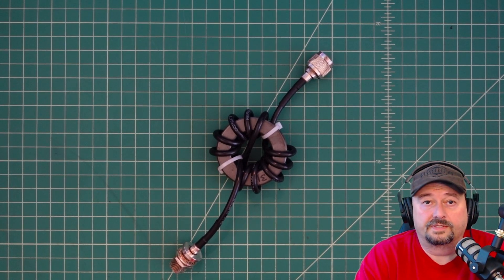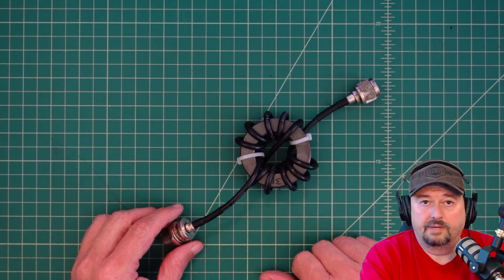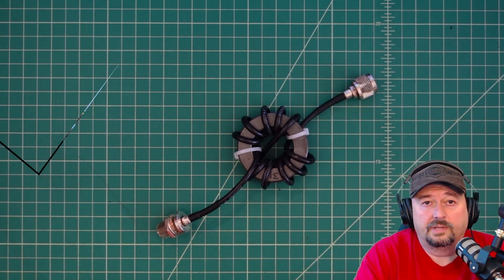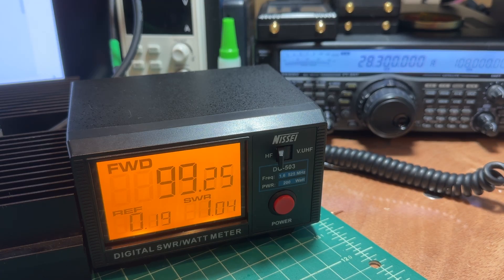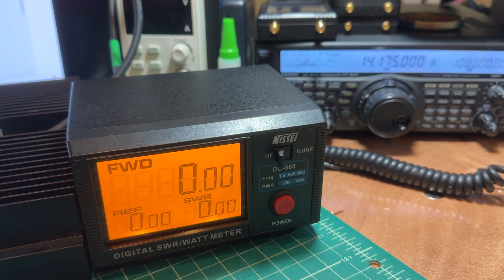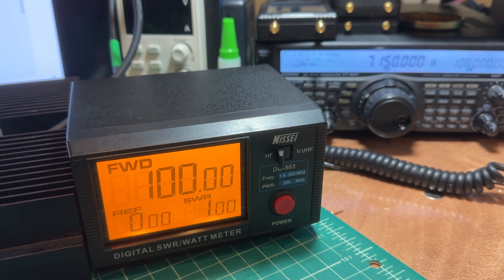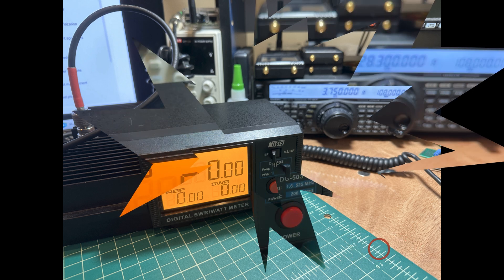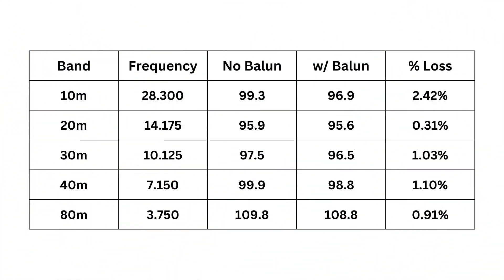Myth Busting: Choke Balun Power Loss - You won't believe this!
In this video, we dive deep into the world of Choke Baluns to debunk the myth in ham radio surrounding power loss. You'll be shocked to learn the truth about this common misconception. If you're looking to optimize your antenna system, understanding the reality behind Choke Balun power loss is crucial. Watch now to separate fact from fiction and enhance your knowledge on this important topic!